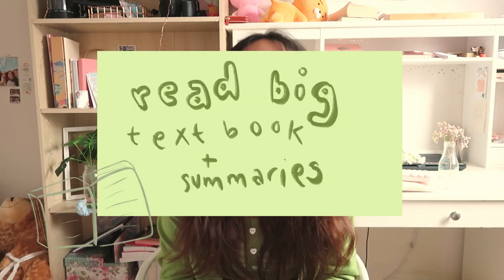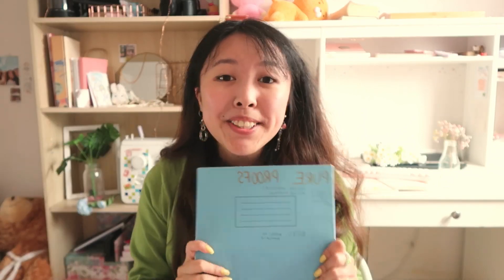B to A* in 2 months | a level maths tips, advice, resources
this will improve your grade like mine did!! hehe

hellooooooooo isa a level edexcel mathematics tips and advice video!
i went from a B to a secure A* in two months, so i hope both the general tips + the 'golden tips' hehe help you too :)

🌱 resources / things mentioned

extra things i found useful:
CGP exam practice workbook - i used this to add to my revision, was useful at tackling certain topics and it's from the exam board!
CGP revision guide - i used this to consolidate information and find information quickly
CGP practice papers plus+ - i used this for extra practice papers, and as this book is from the exam board, it's pretty good, would recommend if you want to be extra prepared :)

🍑 about me:
i'm a first year student at newnham college, university of cambridge, studying law. i like cute things and i like vlogging pretty things!! i hope you join me as i navigate through yt :))